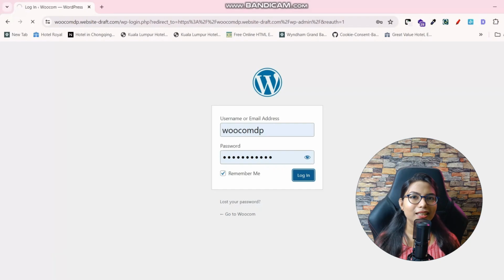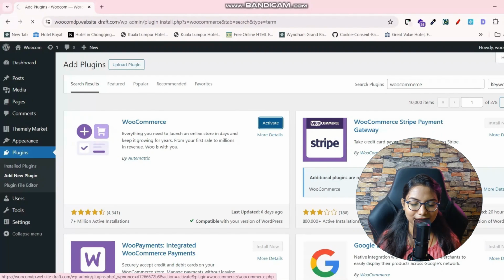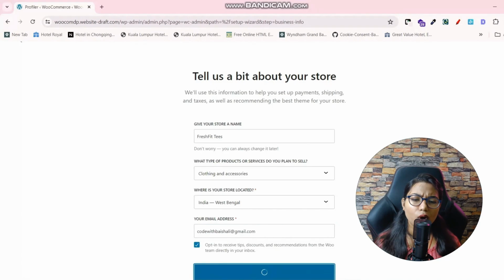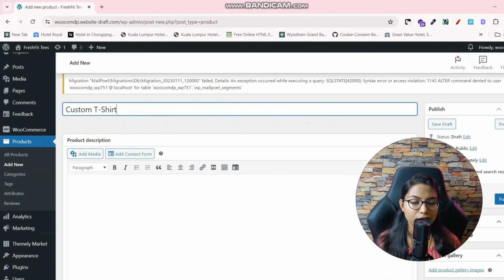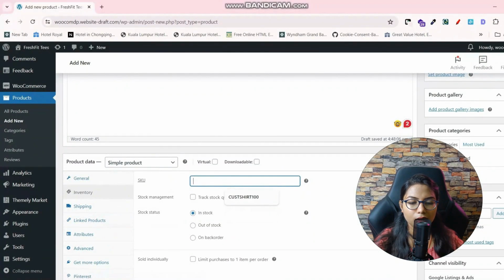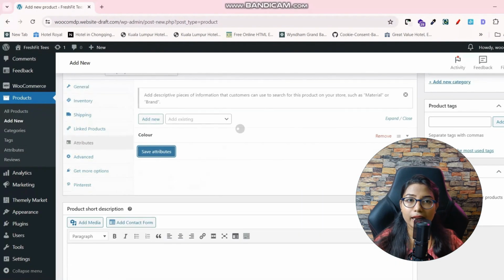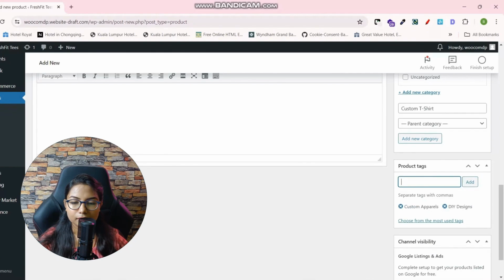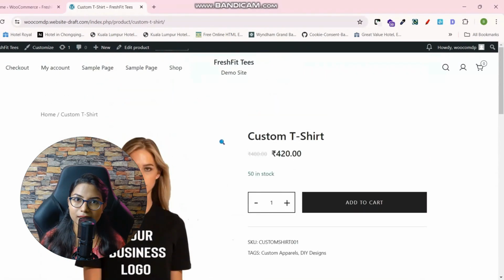How to Setup Your own ONLINE STORE in 2024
How to Setup Your own ONLINE STORE in 2024 | Make Money Online
                                 *Video Overview:*
Ready to turn your passion into profit?  Learn how to build your own online store from scratch using WooCommerce and WordPress!

In this step-by-step guide, you'll discover:

 ➡ The basics of WooCommerce setup
 ➡ How to add your first product and customize its details
 ➡ Next steps for growing your business

No coding skills required! This video is designed for anyone who wants to start selling their products or services online.

Click now and start building your dream business!

 ☞ Setting up online store using Woocommerce in Wordpress and adding first product!
 ☞ How I Built My Online Store With $0 in 2024
 ☞ How to Create an E-Commerce Website within minutes !
 ☞ How To Start Online Business using woocommerce - Complete Guide
 ☞ How to Make an E-Commerce Website (2024) - Online Shopping Store
 ☞ How To Build An eCommerce Store within (WooCommerce Tutorial 2024)
 ☞ E-Commerce Tutorial for Beginners 2024 | Make WordPress eCommerce Website
 ☞ How to Create an eCommerce Website in English
online shopping mall
woocommerce website in wordpress
how to use woocommerce plugin in wordpress
how to create woocomerce wordpress website
wordpress grocery ecommerce website
how to create website in woocommerce
add woocommerce to existing wordpress site
woocommerce setup for digital products
wordpress plugins for ecommerce website
ecommerce website design in wordpress
eccomerce website wordpress woocommerce
online shopping website using wordpress
how to make ecommerce website in wordpress
how to build a woocommerce website with elementor
wordpress woocommerce digital products
complete ecommerce website for wordpress
professional ecommerce website in wordpress
woocommerce app cannot connect to store
mobile friendly commerce website wordpress